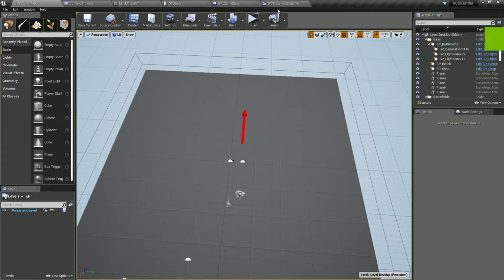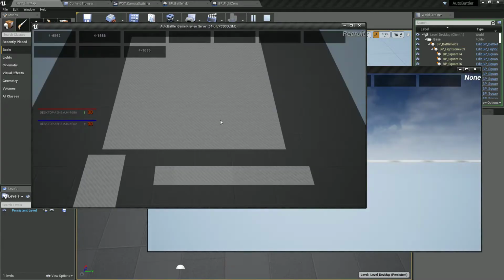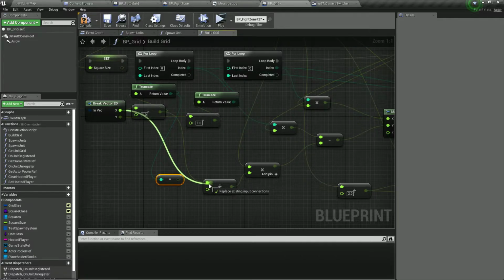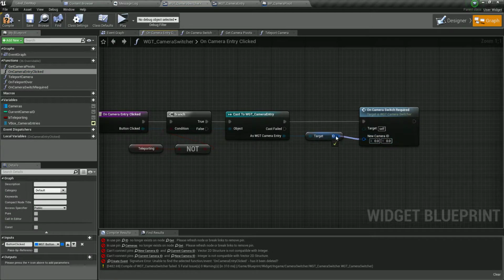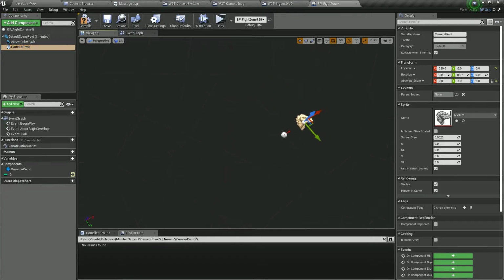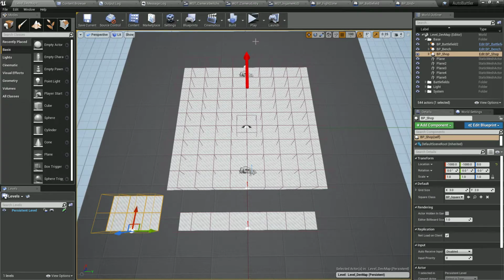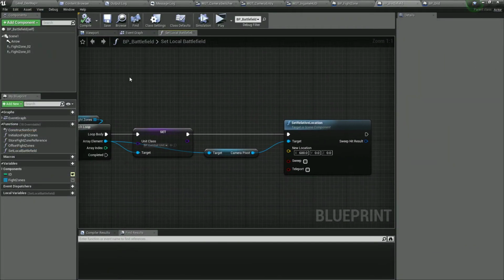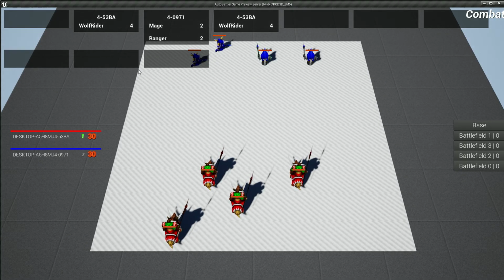[UE4/BP] Auto-Chess Live-Dev #58 | Camera Rotation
In this video we're setting up the system to make players face the proper side of the battlefield.